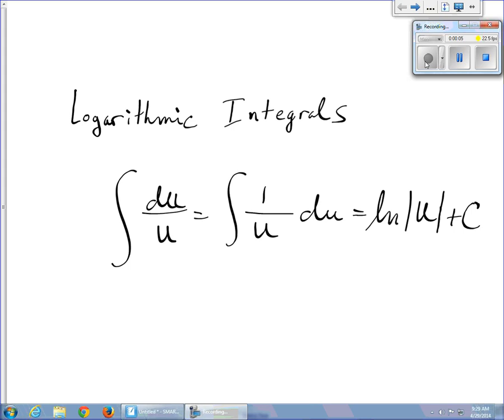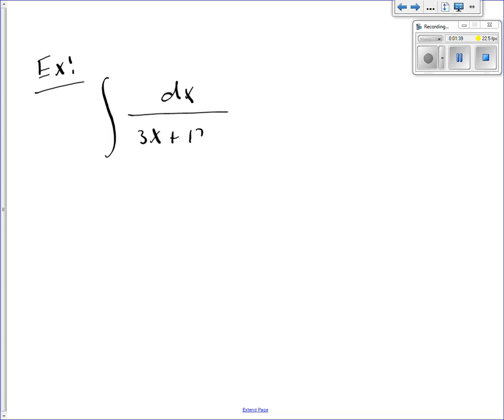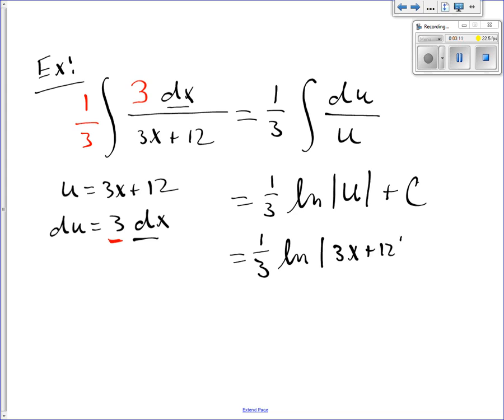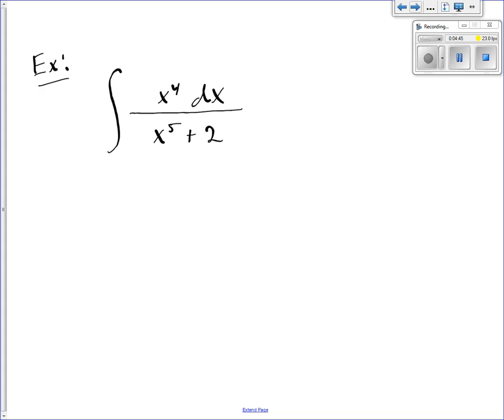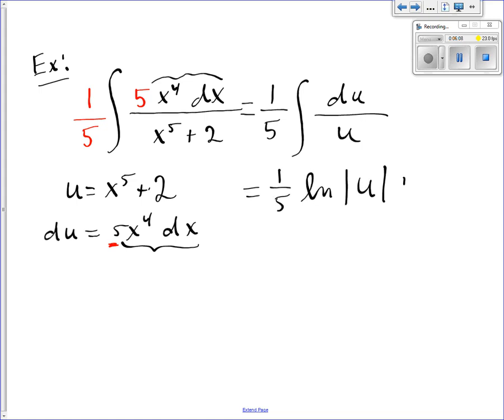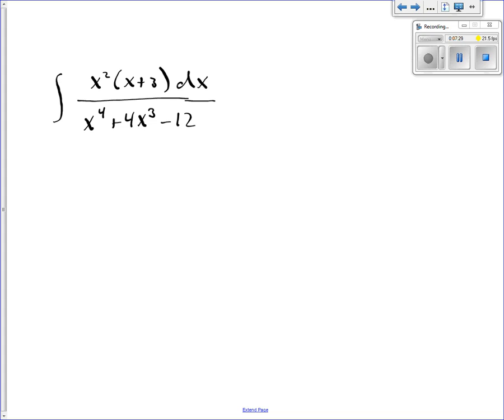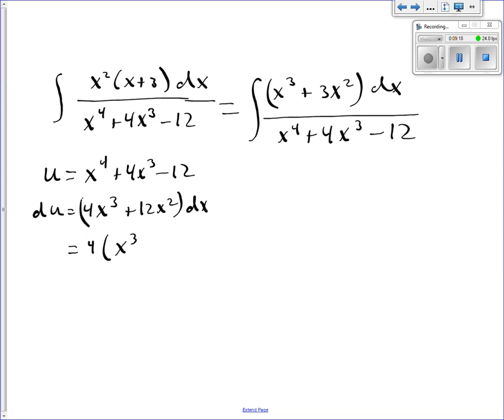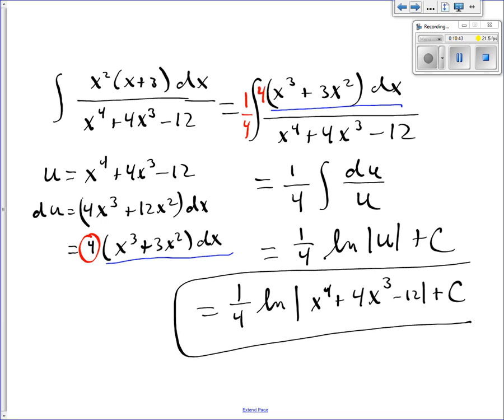8.3 Logarithmic integrals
Logarithmic Integrals. (Chapter 8.3 Larson 3e)